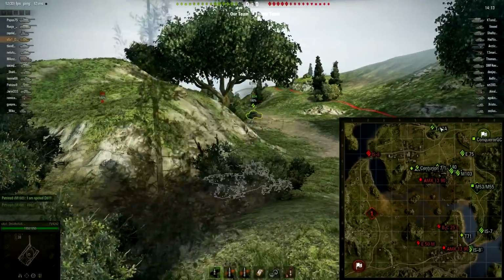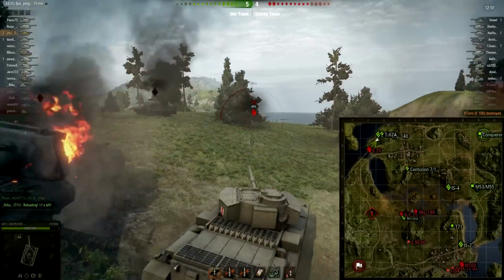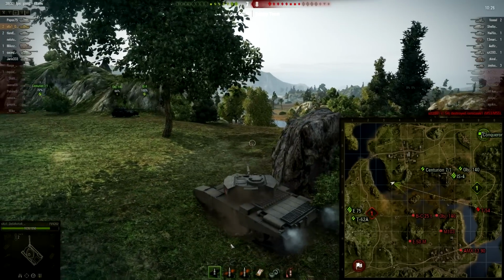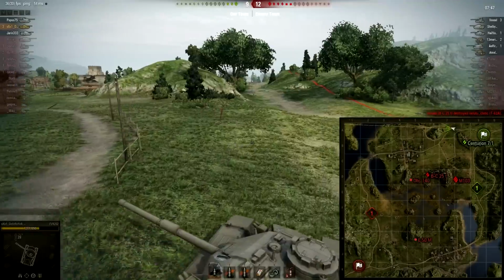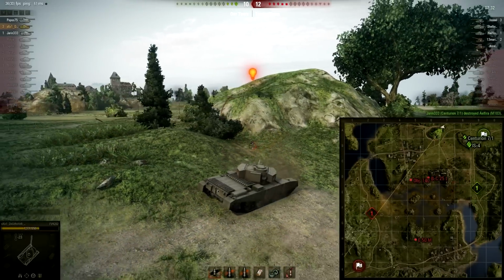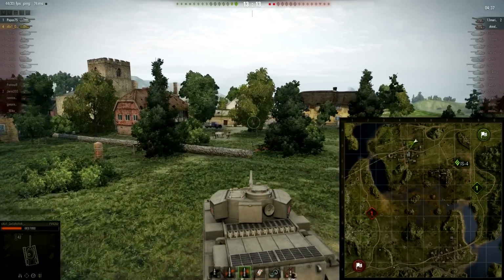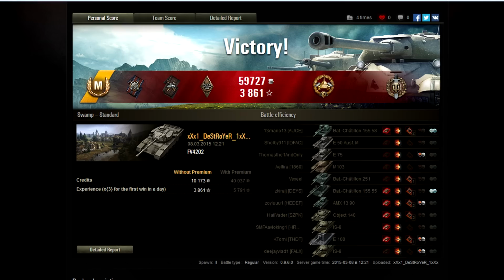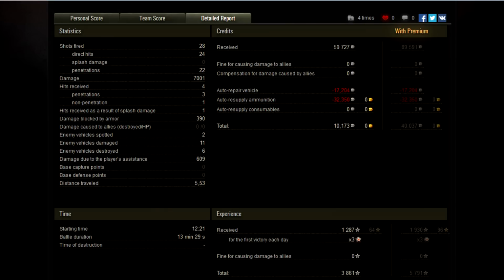FV4202 Mastery Badge Ace Tanker | Sub Replay | World of Tanks WoT 1080p HD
FV4202 Mastery Badge Ace Tanker is a World of Tanks (WoT) gameplay video in 1080p HD.  This video shows a sub replay where he has an amazing gameplay in the FV4202.  Check it out!

World of Tanks (WoT) is a free online multiplayer game made by WarGaming.net. You can play for free or buy different tanks, upgrades, etc. if you choose to.  The game is a ton of fun and I highly recommend playing it.  At least give it a try - it is free after all.  for the American website to download and play today.